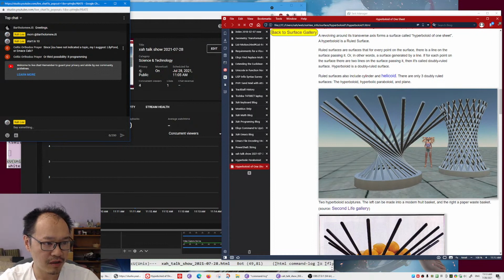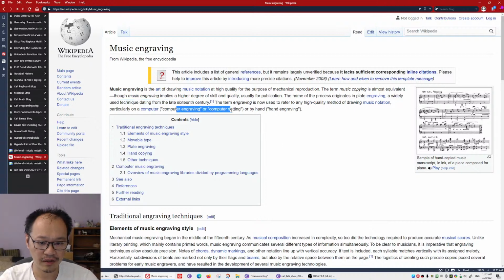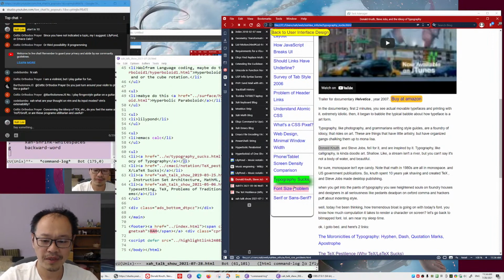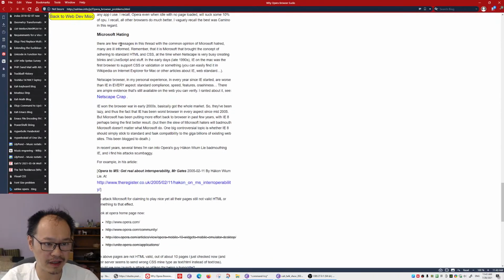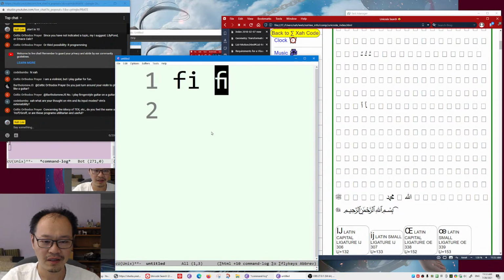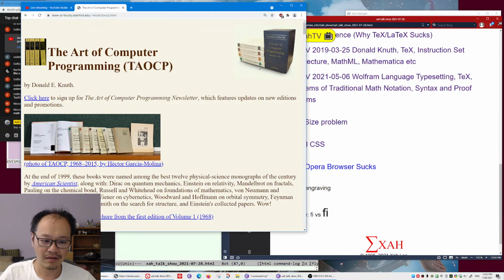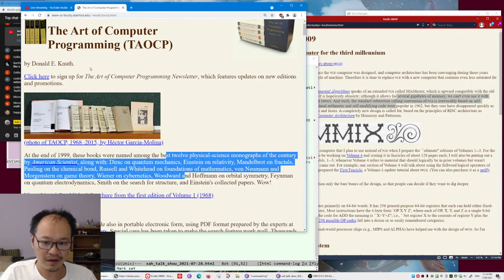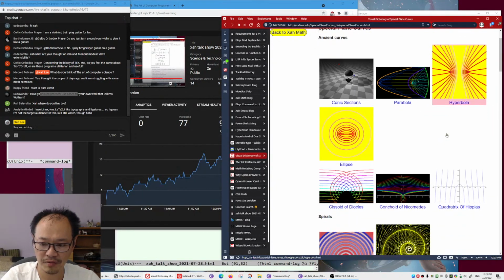XahTV 2021-07-28 Lilypond, Why Typography/TeX Sucks, Knuth Art of Computer Programming